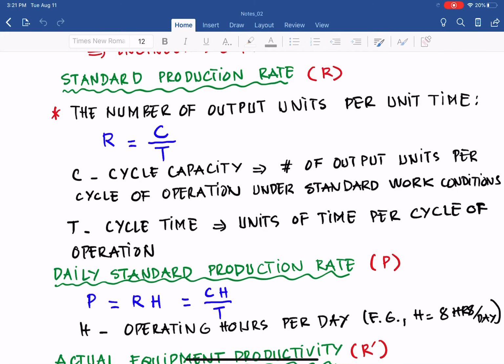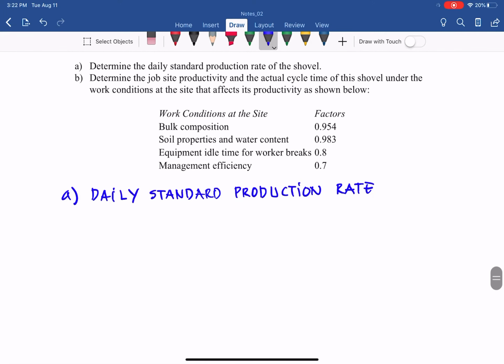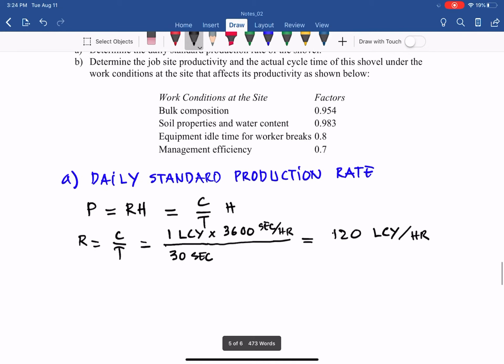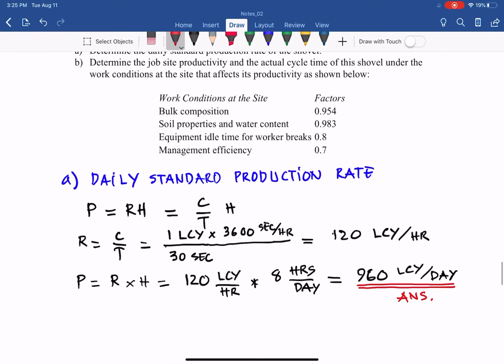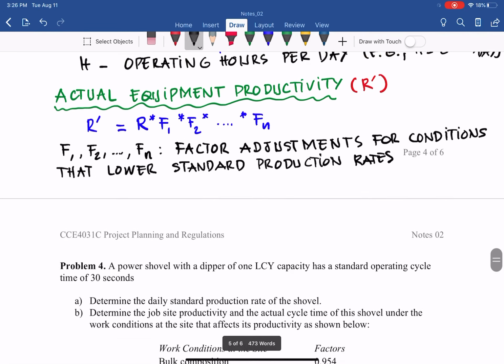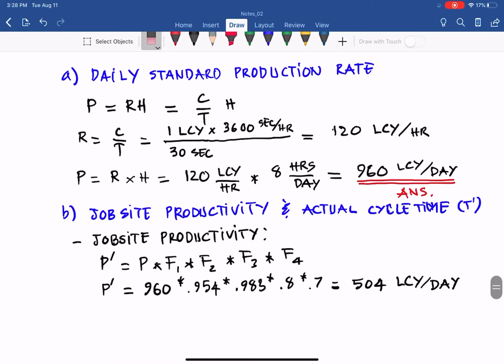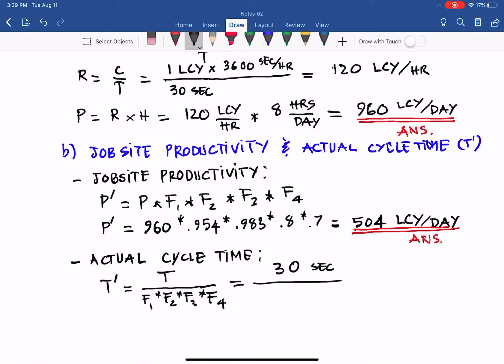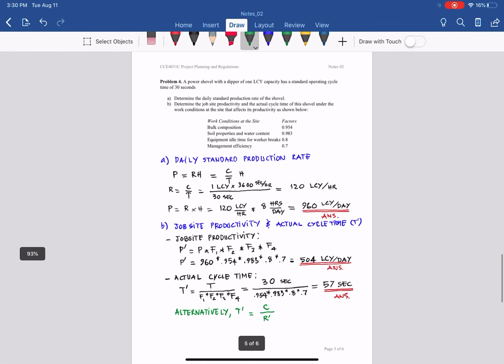Lesson 02G - Problem 4